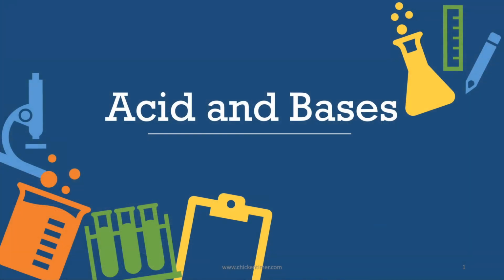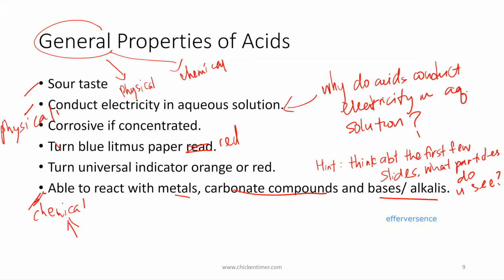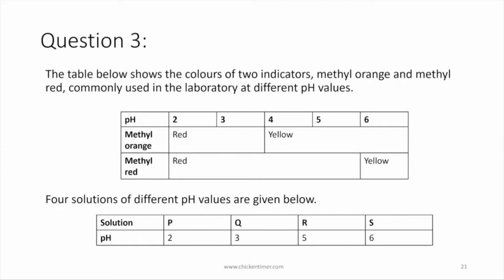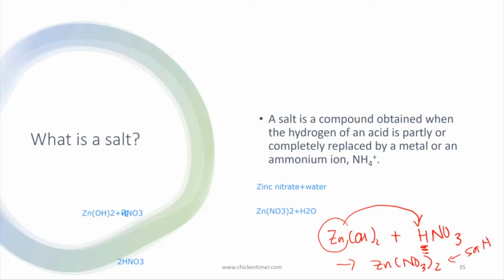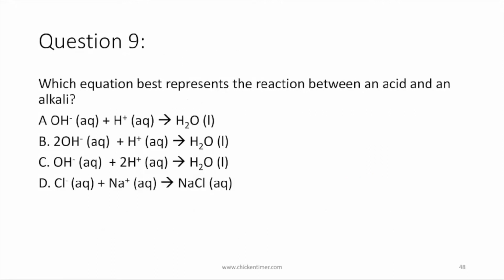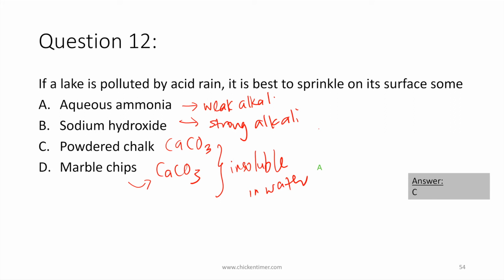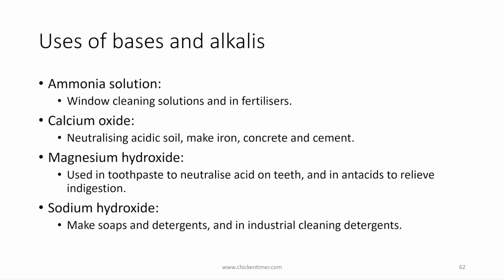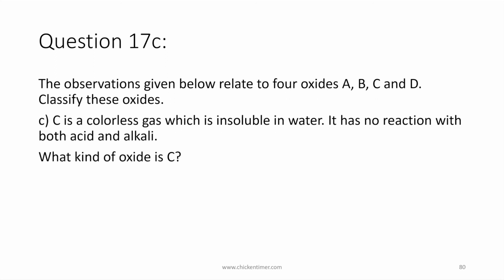science (chemistry): acids & bases - full lesson